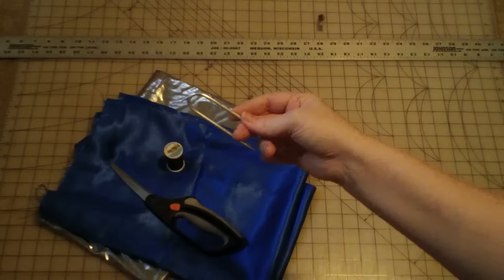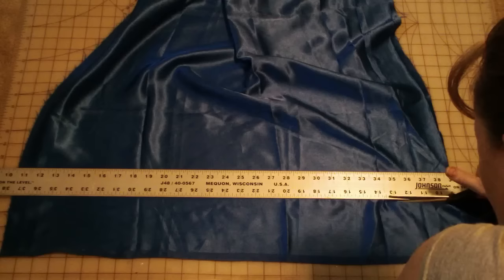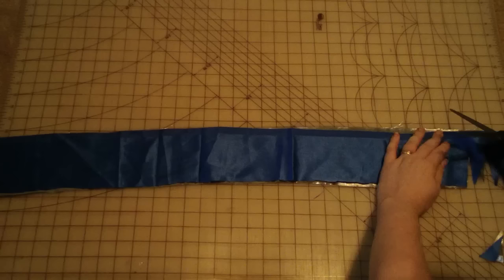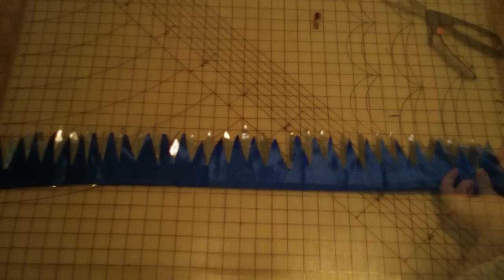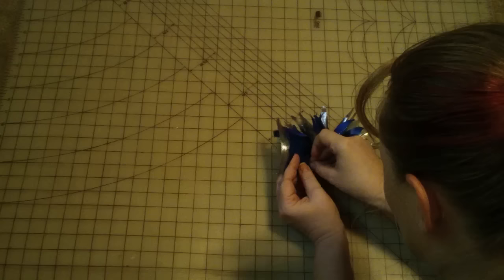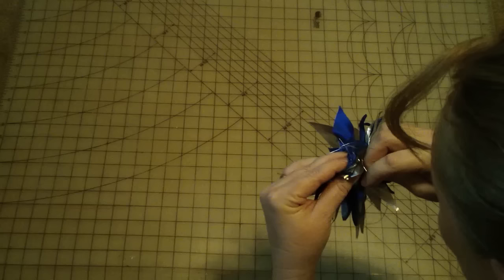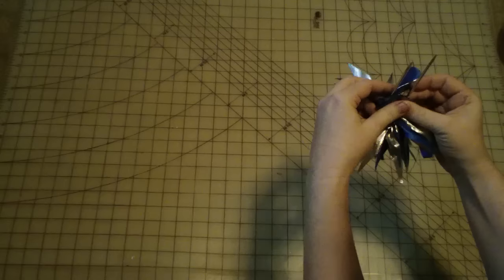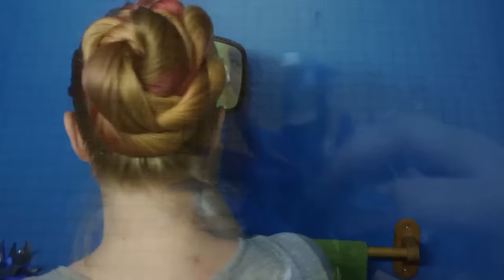T.A.R.D.I.S Inspired Hair Mum DIY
If you would like to know how I put this hair toy together, here are the instructions.